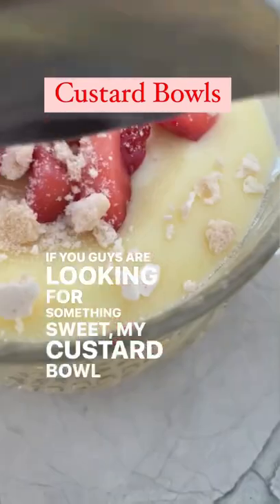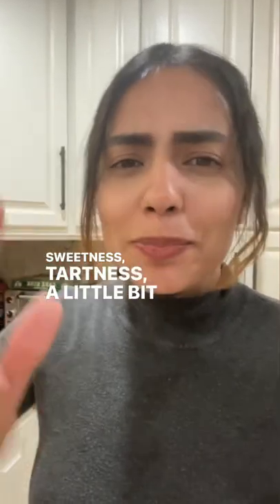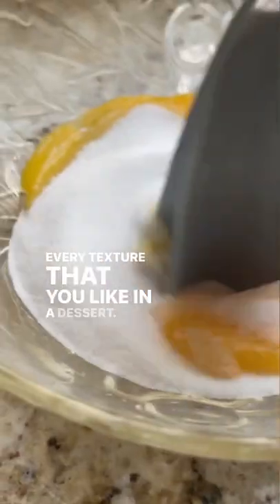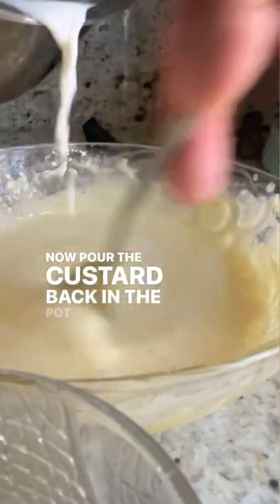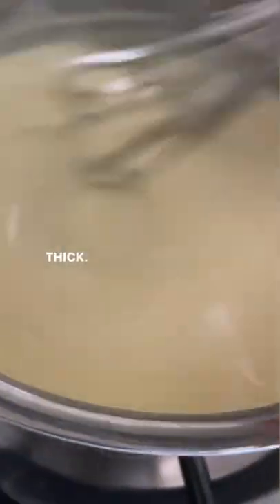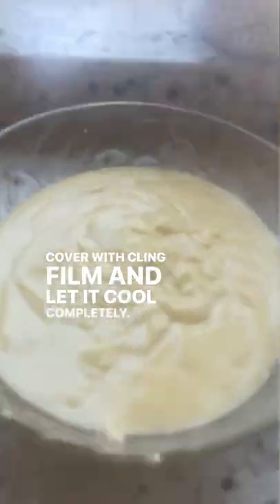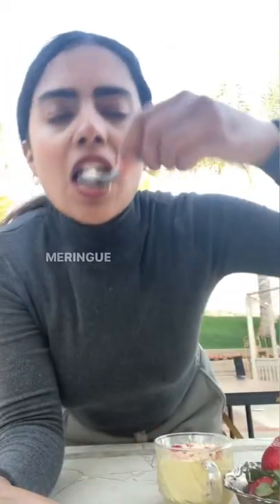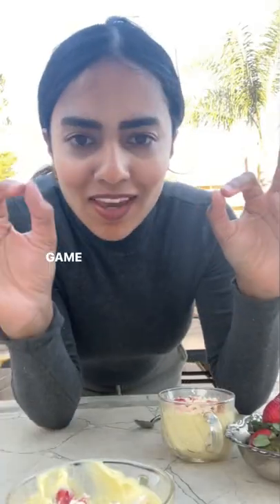Custard Bowls in 10 minutes!